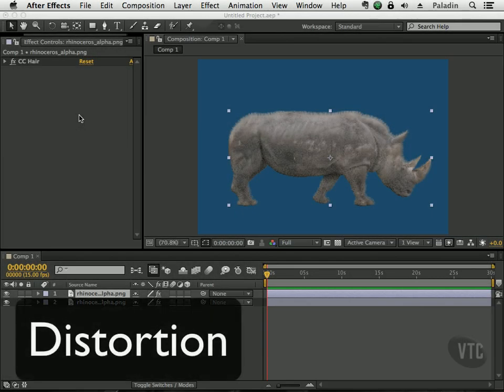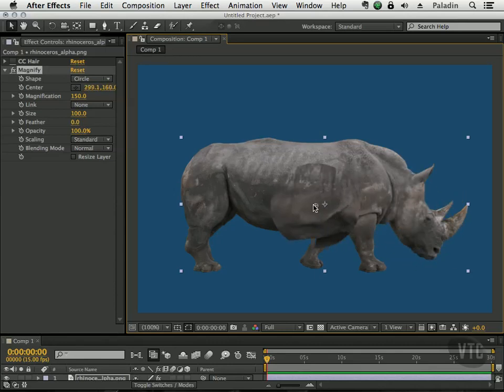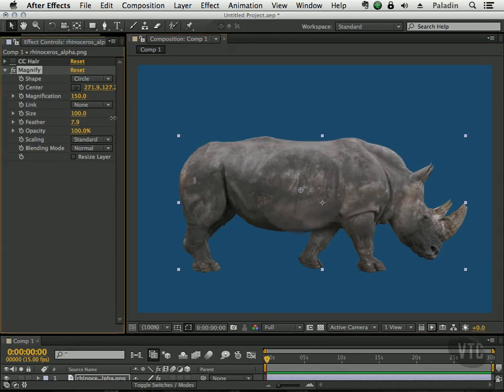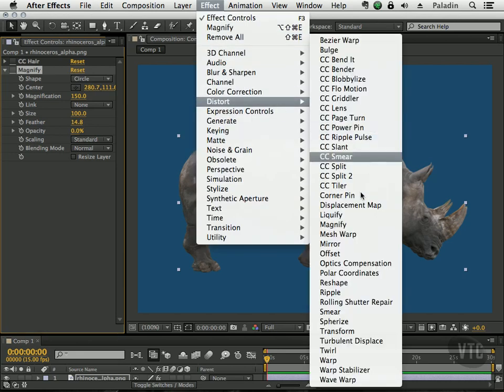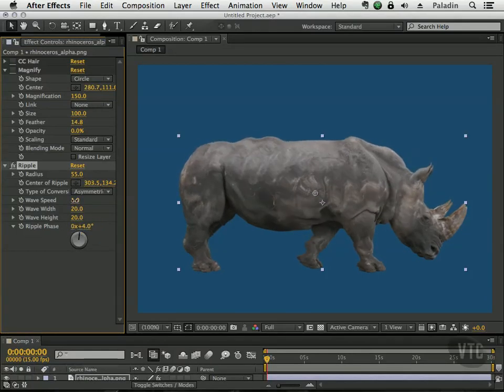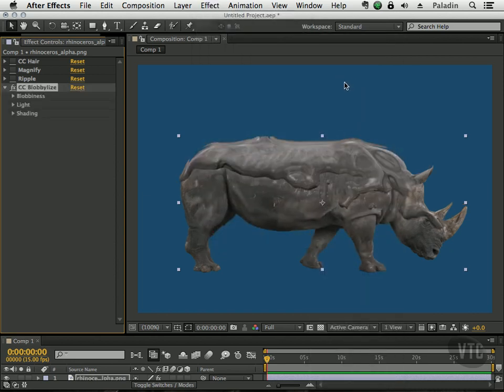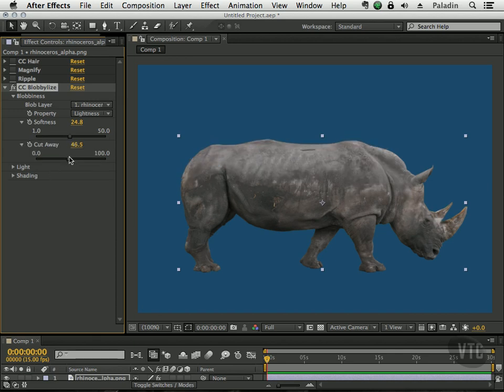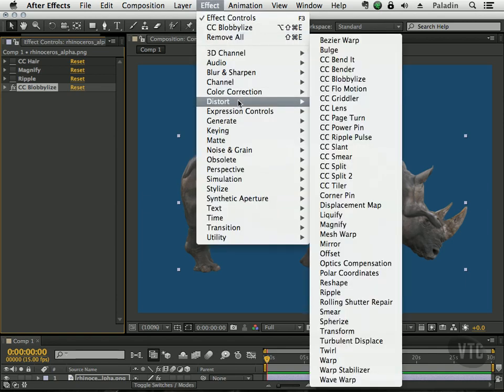12. Special Effects - 06 Distortion Part6